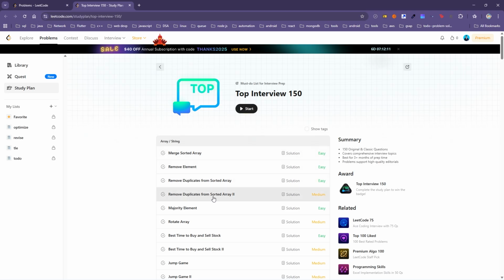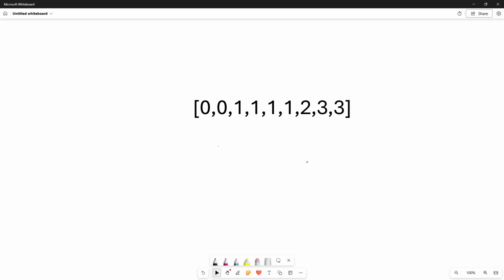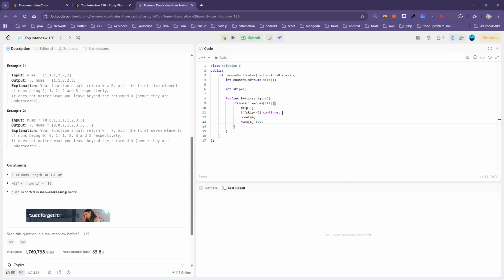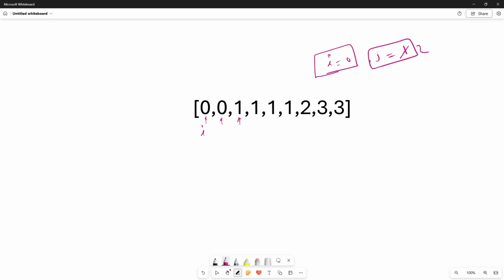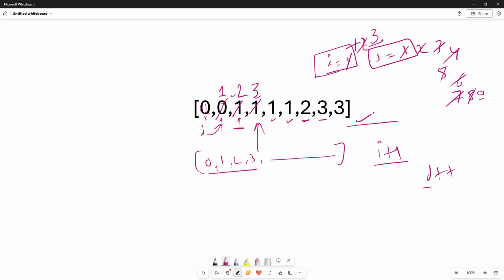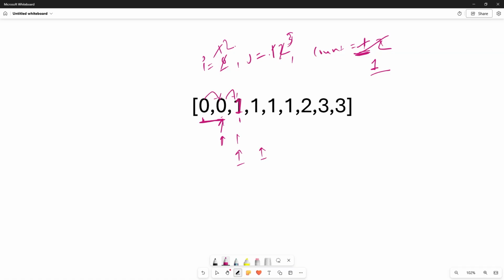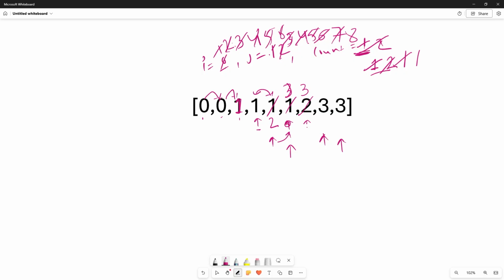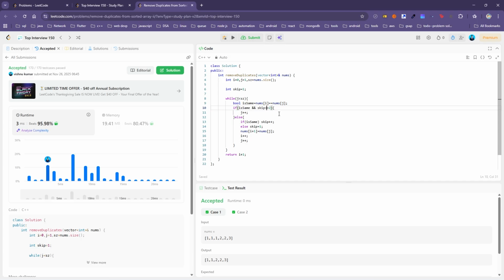04. Remove Duplicates II - Leetcode 80 🔥 2 Ultra-Clean Approaches | Ace Two-Pointer Logic Fast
In this video of the LeetCode Top Interview 150 series, we deep-dive into Question #4: Remove Duplicates from Sorted Array II.

You’ll see two production-grade solutions:
⚡ Optimized Two-Pointer Strategy (in-place, O(n))
⚡ Sorting-Driven Deduplication (simple, intuitive approach)

Both implementations leverage clean pointer choreography, algorithmic precision, and interview-ready patterns that scale in real-world engineering workflows.

Whether you're prepping for FAANG or leveling up your data-structure mindset, this walkthrough equips you with future-proof logic and clear mental models. 🚀